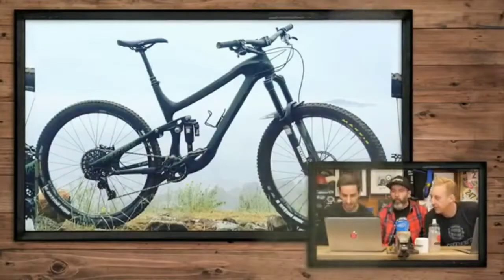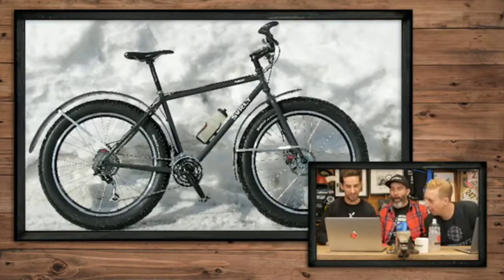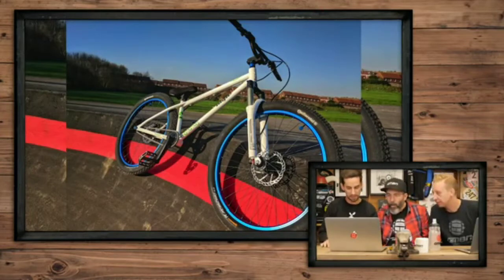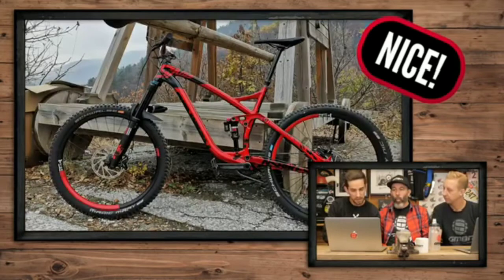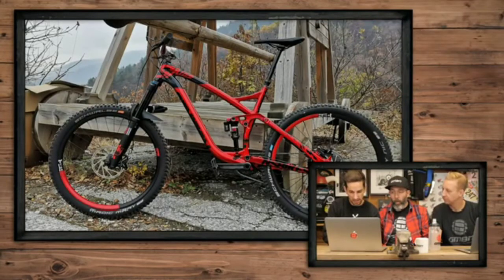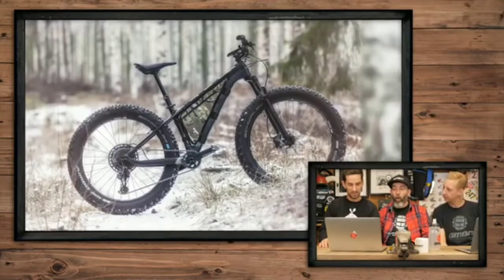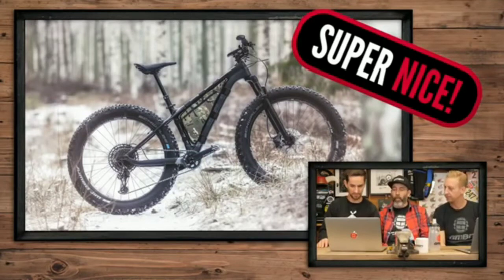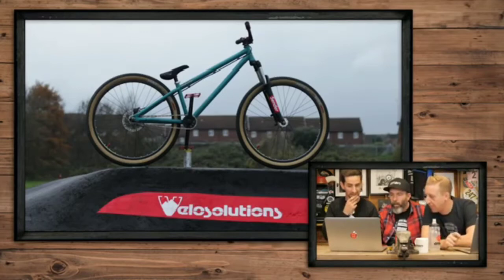The Voodoo Shango made it into the Bike Vault!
The Bike Vault from episode 198 of GMBN's The Dirt Shed Show.